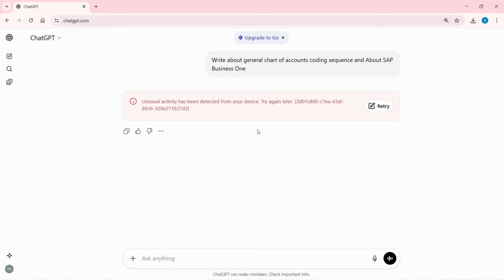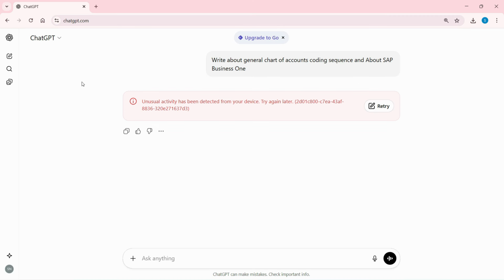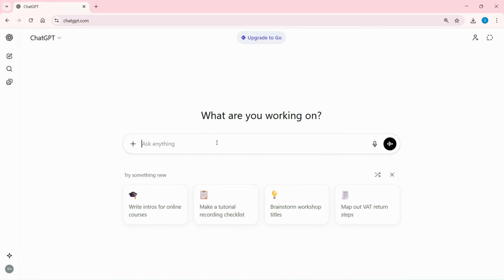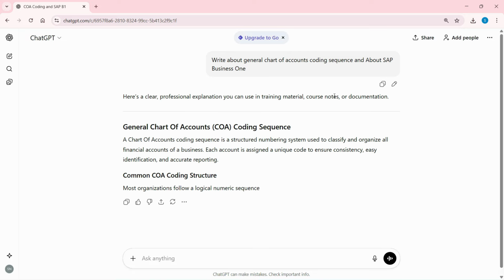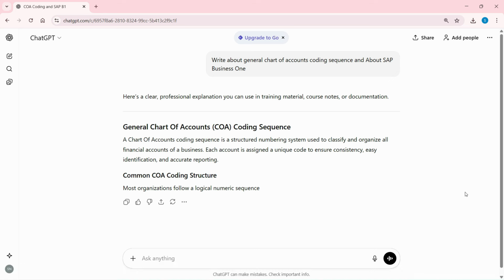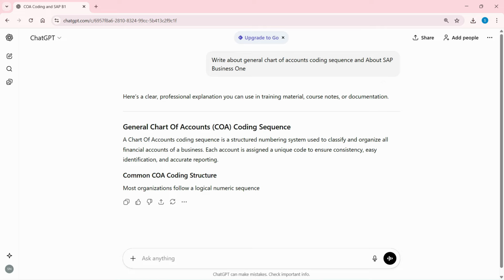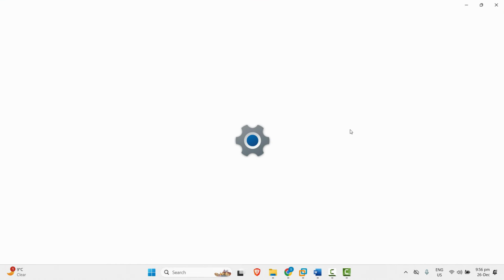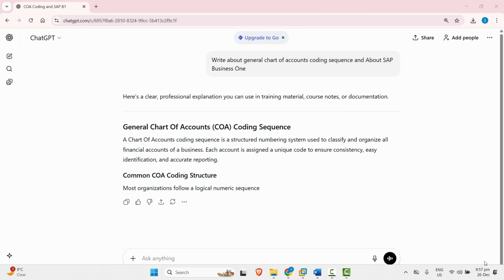How To Fix “Unusual Activity Has Been Detected From Your Device. Try Again Later” in ChatGPT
Learn how to resolve the “Unusual Activity” error in ChatGPT and regain access to your account. This tutorial shows practical fixes, troubleshooting steps, and preventive measures to avoid being locked out in the future. Works on Windows 10, Windows 11, macOS, and mobile devices.

In this video you will learn:

What causes the “Unusual Activity” error in ChatGPT

How to fix ChatGPT login issues quickly

How to clear browser cache and cookies to resolve errors

How to check for VPN or network issues affecting ChatGPT

How to use a different browser or device to bypass the error

How to ensure your account is secure and not flagged

How to prevent repeated detection of unusual activity

How to troubleshoot ChatGPT access on mobile and desktop

How to contact support if the error persists

How to use ChatGPT smoothly without interruptions